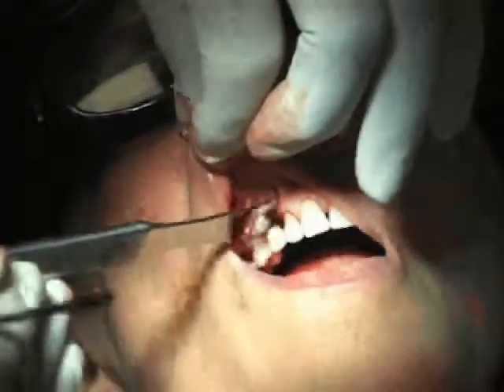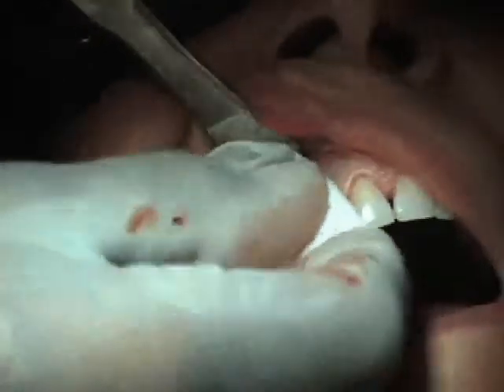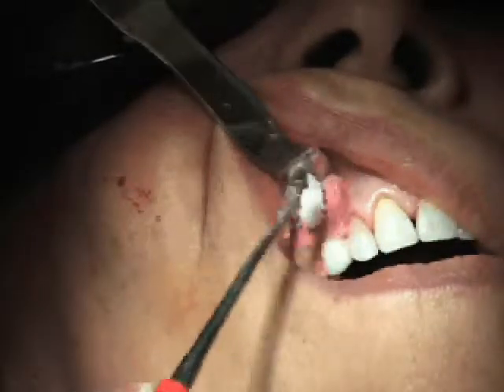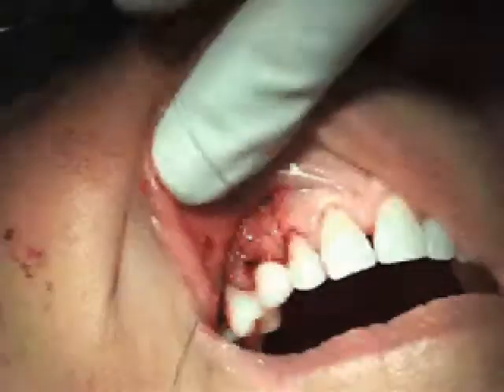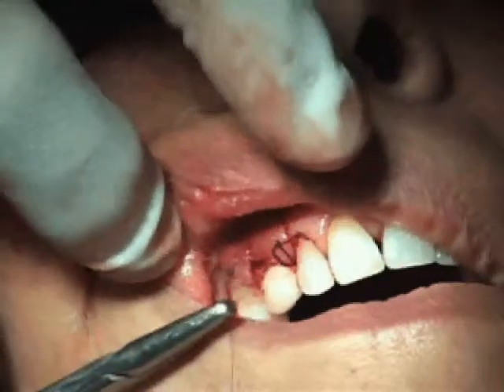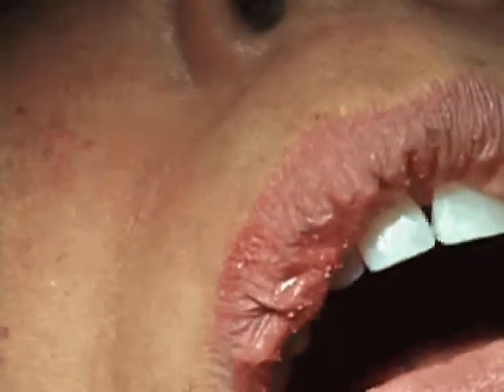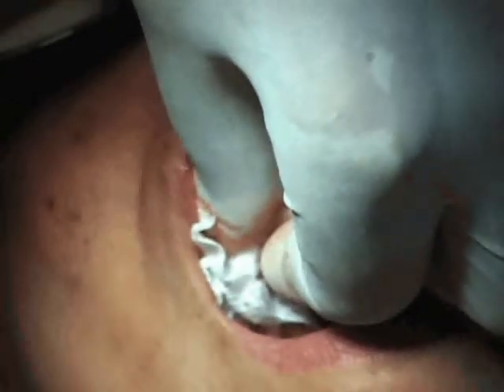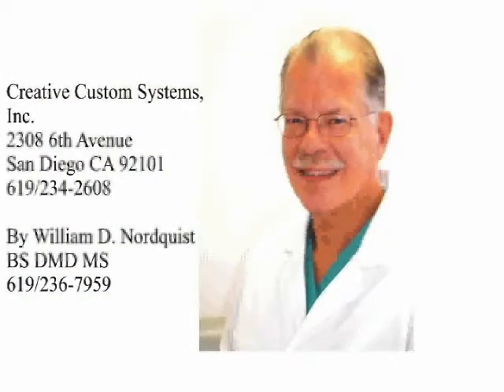#6 Saving Ailing and Failing Dental Implants Williiam D Nordquist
Saving Ailing and Failing Dental Implants by William D  Nordquist details the procedures of grafting with fluorapatite, thought to be a bacteriostatic grafting material.